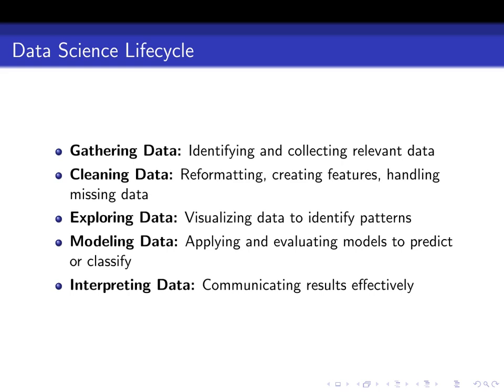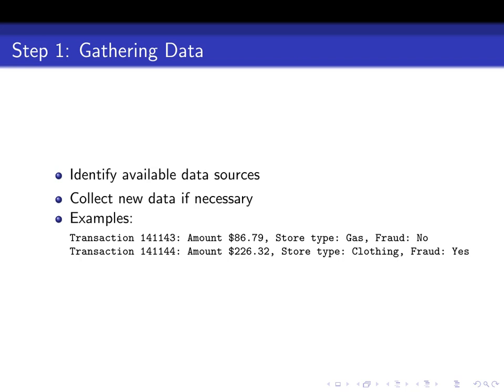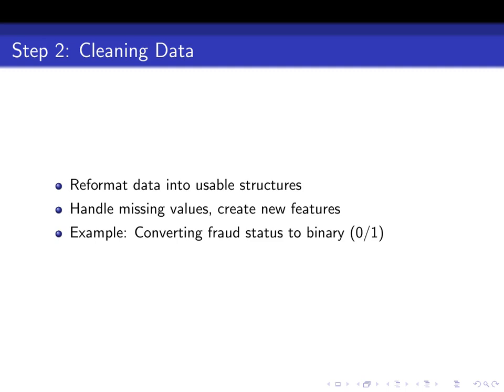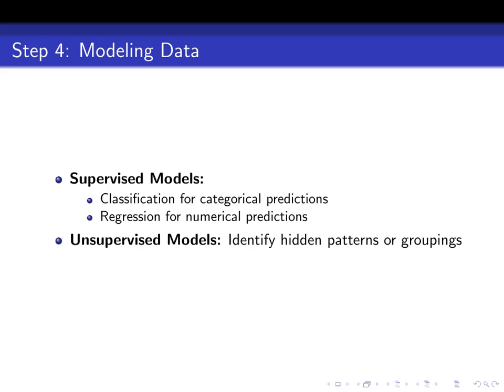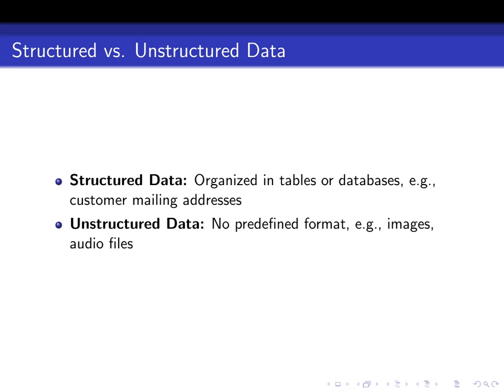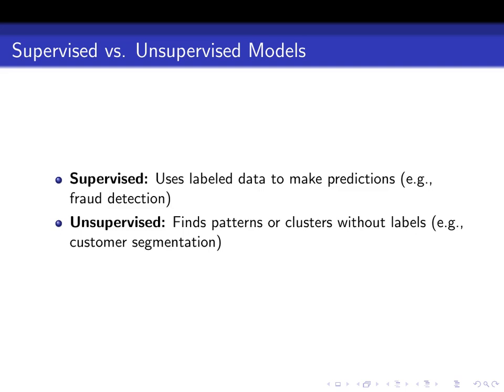Understanding the Data Science Lifecycle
Dive into the data science lifecycle with this comprehensive guide. We explore the five key steps from data gathering to data interpretation, discussing how to manage structured and unstructured data, and the differences between supervised and unsupervised learning models. Learn about data cleaning, exploration, modeling, and how to effectively communicate your findings. Whether you're interested in fraud detection, customer segmentation, or just starting in data science, this video will give you the insights to navigate the data science process.